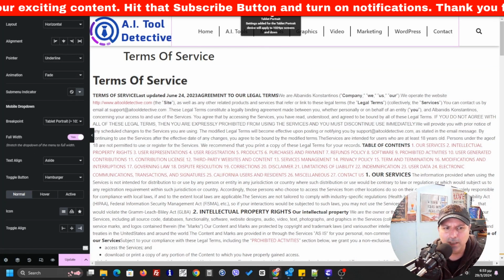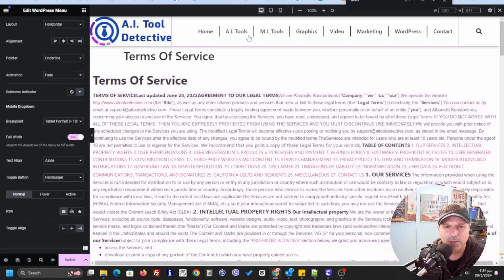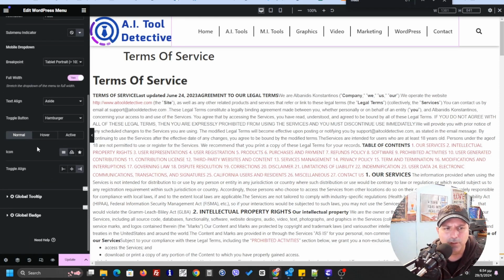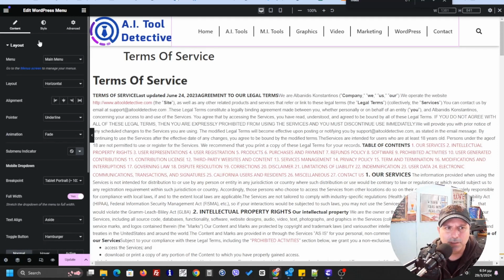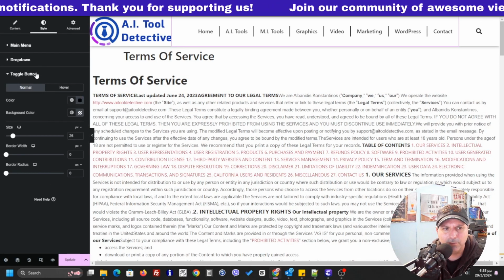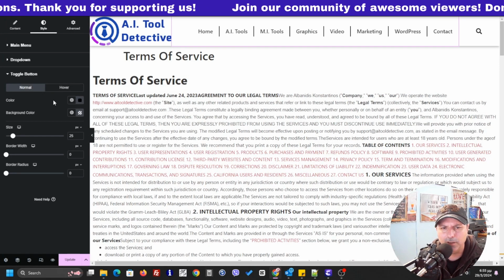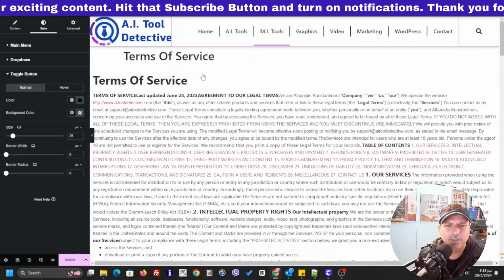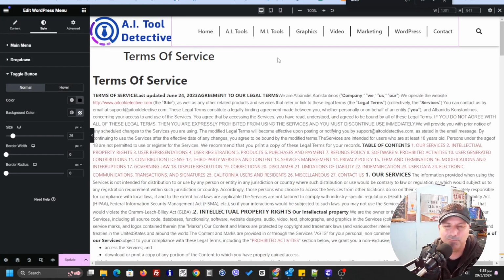Customize WordPress Menus: Elementor Style Editing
Learn how to customize your WordPress website's menus with Elementor. This tutorial guides you through editing menu styles to match your site's design seamlessly.